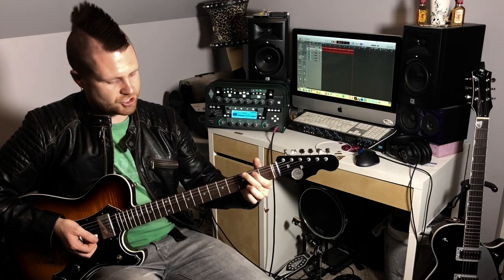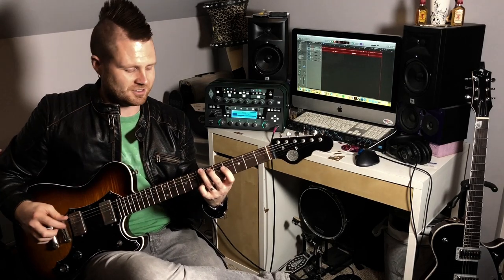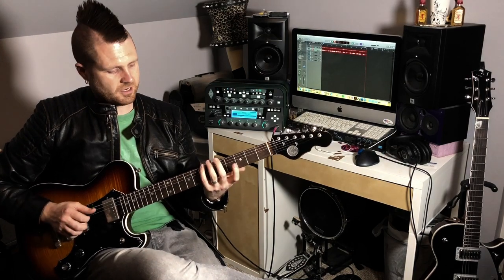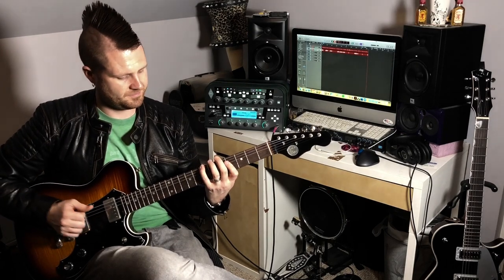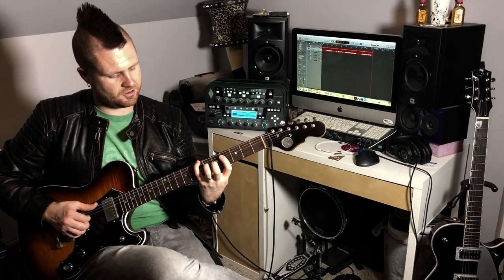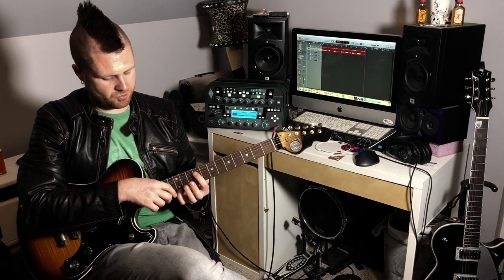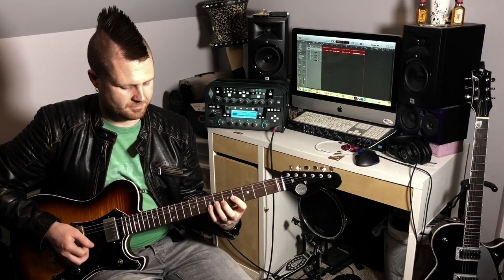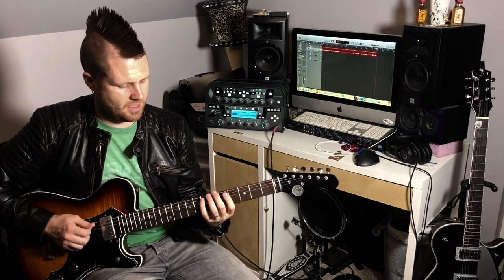CAGED Guitar Tutorial, Ep. 11: The G Moveable Chord Shape! *Skynyrd to U2 to R&B!*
Hey dudes! Welcome back to our 11th episode of the CAGED Guitar System! Today's video is on the G moveable chord shape. We go over how to find the moveable shape, different inversions and voicings, Skynyrd double stops, U2 delay lines, R&B tricks, and how to switch gears into minor.

Kemper Profiling Amp
Elixir Strings
Ernie Ball Strings
Ernie Ball Picks
Ernie Ball Instrument Cable
Focusrite Saffire Pro 40 Interface